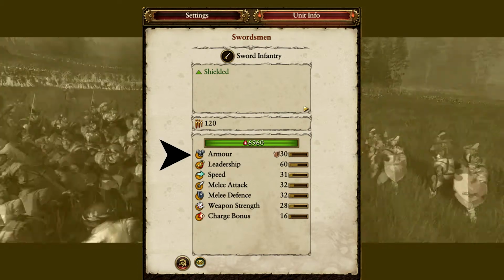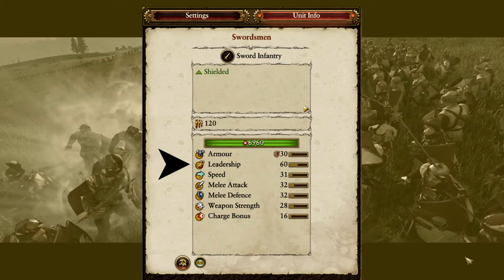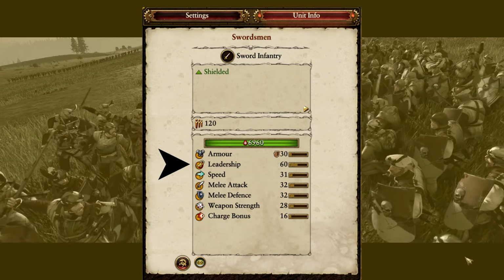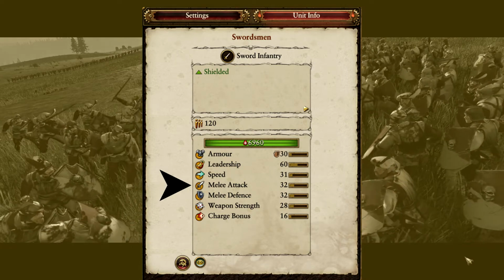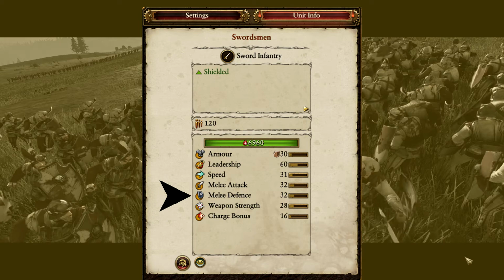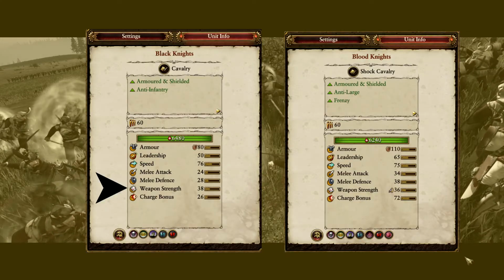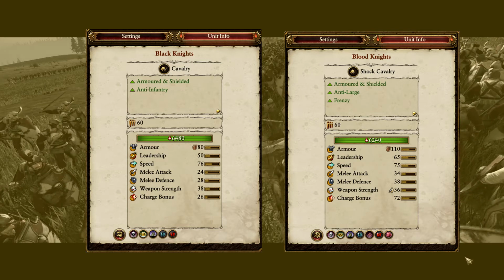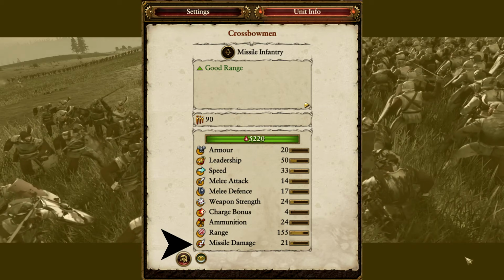Warhammer Beginner Tips and Tricks - Unit Stats and How Damage Works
After playing Albion Online I got to thinking about the nature of pay to win and how developers could easily fix it. Here is what i have to say...

This short guide describes the mechanics behind unit stats and how they effect each other. Designed for those new to the game or the franchise.